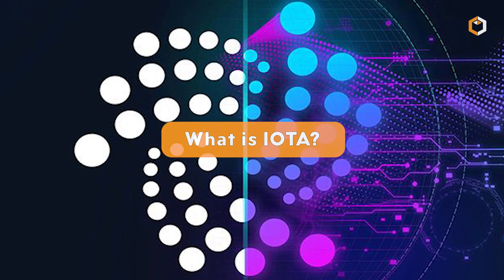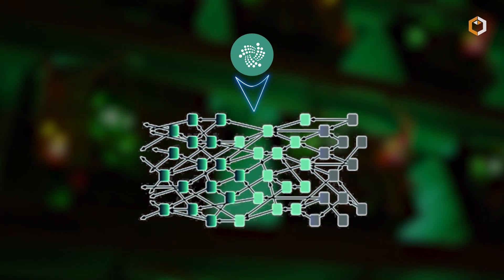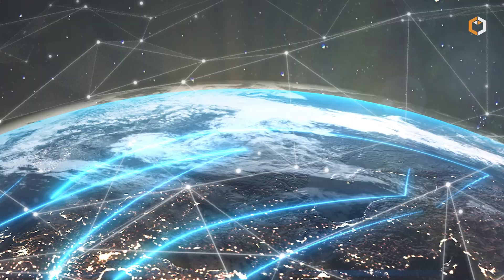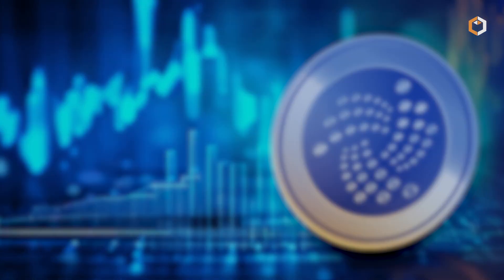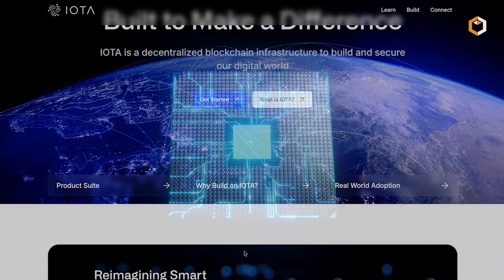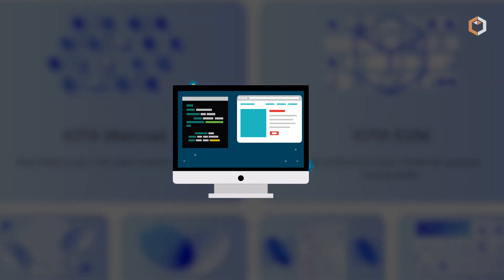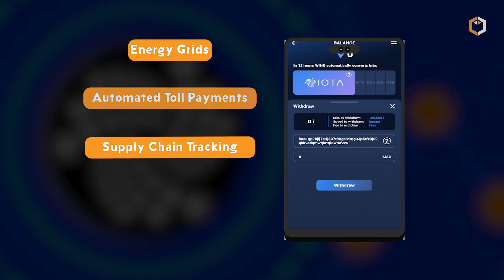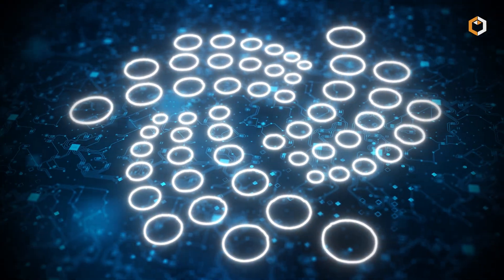What is IOTA - Building and Securing the Digital World? $IOTA Cryptocurrency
💻IOTA is a unique cryptocurrency that operates without a traditional blockchain. Instead of relying on miners and blocks, it uses a structure called the Tangle — a directed acyclic graph — to process transactions. Learn more in this video!